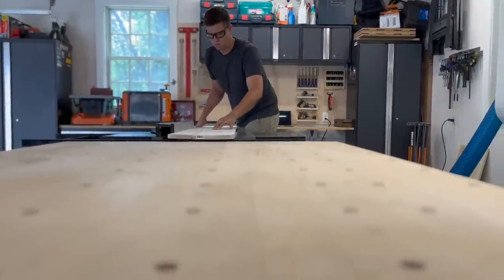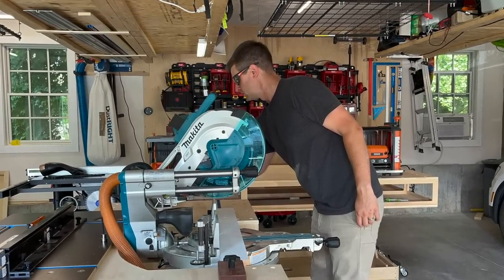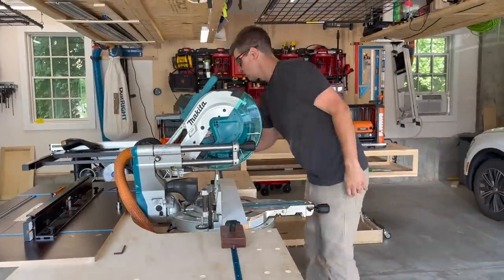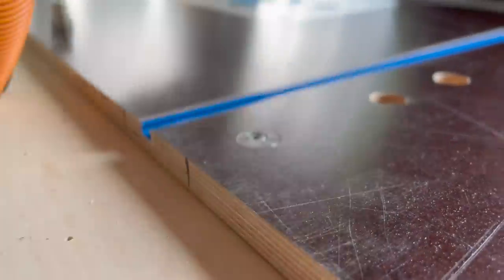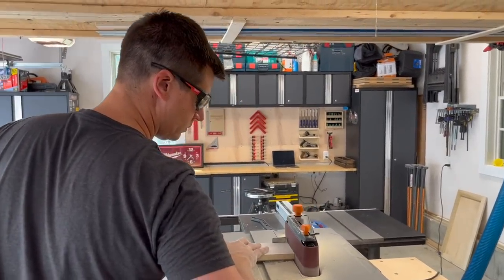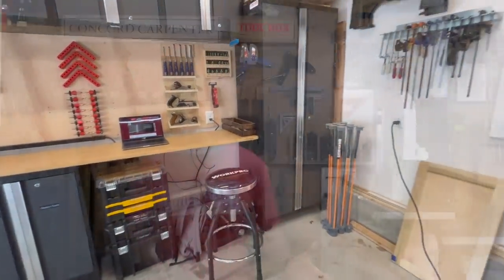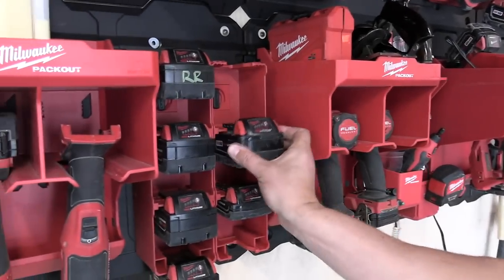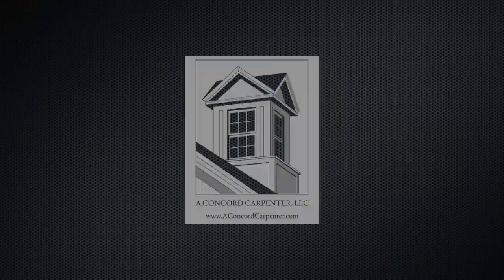Building a Modular, Efficient and VERTICAL Workshop!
Garage Workshop -

Cantilevered Router Table
A router table is another staple of a woodworking shop that we wanted to incorporate.
Router tables can be purchased in benchtop variants, free-standing, and even incorporated into table saws.
To continue with the theme of modularity, we elected to build our own router table that would cantilever off of the workbenches and securely mate with the MFT holes of the table.
The heart of the router table is the Rockler Pro Router Lift. We used a 2'x4" piece of Phenolic Faced Birch Plywood for the structure and surface of the table.

In order to accommodate a Rockler Pro Router fence, an additional T-track needed to be mounted.
While a handheld router can be used for cutting the grooves for the track, given that the surface is just a sheet of plywood, we elected to cut the channels with a dado set on a table saw.
To mount the router table to the pair of workshop tables, 20mm holes were cut in the same pattern using the Parf Guide System.
With the holes lined up, a pair of TSO Power-Loc Bench Connector Dogs can securely mount the cantilever router table to the bench.
The Power-Loc Bench connectors are designed to insert through a pair of overlapping 3/4" thick material with 20mm holes.  A locking lug on the bottom that it tightened via a 5mm hex driver.
Vertical Storage | Fleximounts Ceiling Lift
Both workbenches are designed to be as lightweight and modular as possible.  The benches are supported by a pair of plywood sawhorses that are hinged together.  These can be collapsed down and the benches and be stored upright for transportation or storage.
To fully maximize the space available, we wanted to take advantage of as much overhead space as possible.
Two sets of Fleximounts GL44B 4'x4' lifts were installed above the garage bays.
Both workbenches had mounting hardware and turnbuckles attached to allow the lift system to raise and lower the benched overhead.
The light weight packable design makes this possible given the 300lb lifting capacity of the Fleximounts system.
Mobile Tools In The Workshop
The importance of the wheel can not be understated enough.
Weighing in at 220lbs, with a powerful 1.5HP motor but featuring a nice set of easy-lift caster wheels, the Table saw can be moved around easily as well as have enough power to cut through most stock.
 Both Work benches in our shop have been put on wheeled carts made from plywood and some locking rise casters.  The basic design for the kart can again be found through Ron Paulk's website.
Some modification to consider that we made on our benches was to change the leg heigh and as a result the locking tab positions on the kart, so the table top would rest just a few millimeters below our table saw to function as an outfeed table when required.
Benchtop Tools
Some tools occupy the space between too small to have their own pedestals/wheel, and too large to mount on the wall.  With the limited stationary benchtop space, we have tried to keep the number of benchtop tools to a minimum.
The two tools we wanted to start with are a sander and thickness planer.
The RIGID R4840 Oscillating Belt/Spindle Sander is a new model that builds off the widely successful 4424 model that has been around for years.

This garage space featured some long longitudinal beams separating the bays and providing the main support structure for the overhead joists.  A floating shelving system consisting of plywood and suspended cable support from the overhead joists provides a substantial increase in usable storage space.
Modular Storage
Shop wall storage and layout is a topic deserving its own discussion and one that is bound to have many different ideas, opinions and preferences.

Anchoring one wall of the shop is a newly released PACKOUT Modular Shop Storage from Milwaukee.
Milwaukee's PACKOUT line of storage solutions has been used in the field for years and has finally evolved to include a line designed to live on the wall of a shop or garage.
The PACKOUT Shop storage system uses a series of mounting plates that are designed to index together and provide a solid mounting grid for existing and new PACKOUT storage products.
Having the ability to quickly mount, dismount and reorganize the storage wall has been a great feature and addition to the shop space.  For more details on the system check out our full review of the Milwaukee Shop Storage to see if this system is right for your space.
Wall Mounted Dust collection
To get us started in our shop we elected to incorporate the Dust Right Wall-Mount Dust Collector from Rockler.
This 1250 CFM unit has some serious power to plum a dust collection system across the entire garage.  The system is designed to be mounted on the wall and uses 12Amp at 110V so it can be plugged into a stander wall outlet.